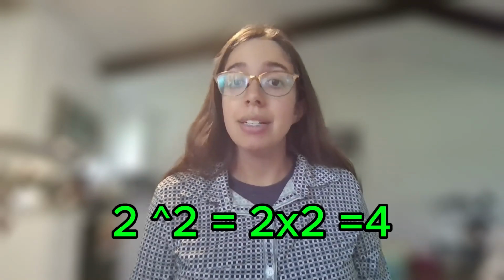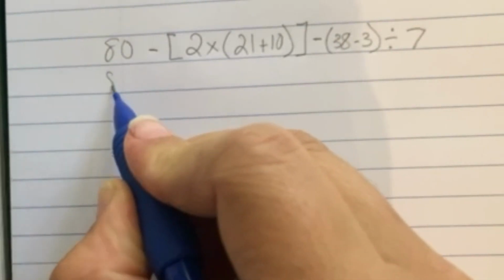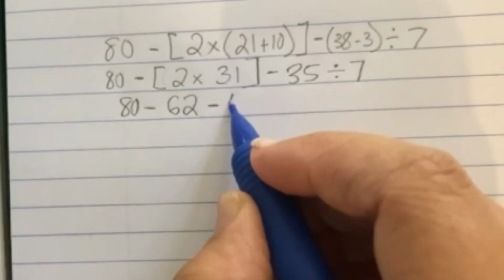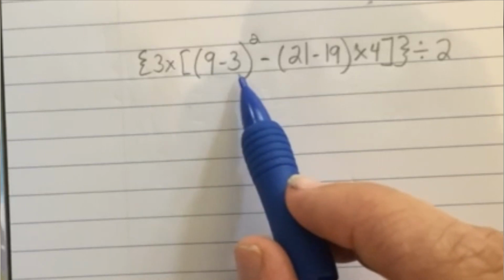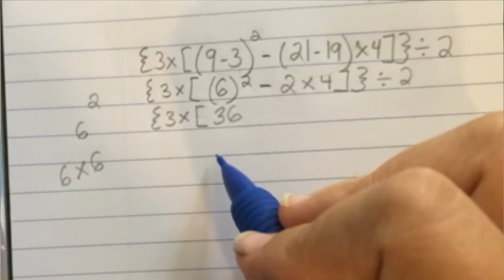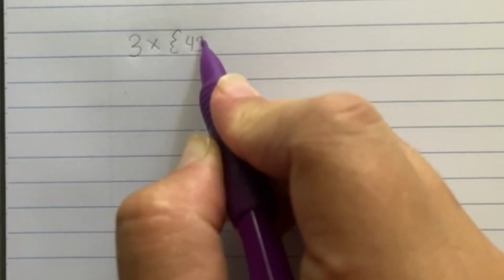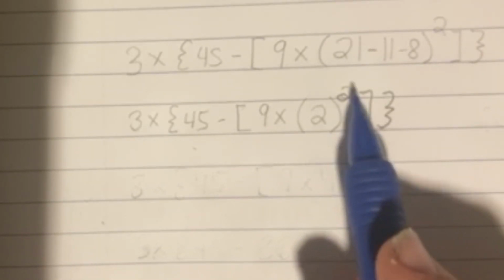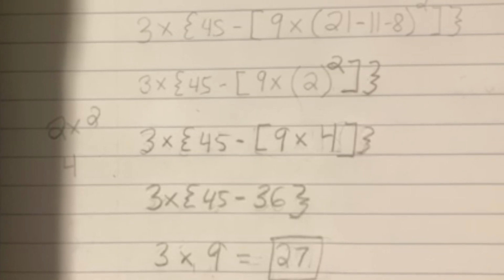Order of Operations | with Math Tutor For You 2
This video goes through how to solve a problem using the order of operations. This video especially focuses on going through problems with nested parentheses.